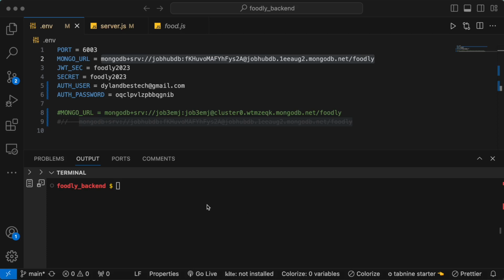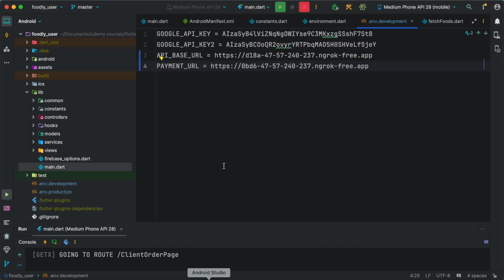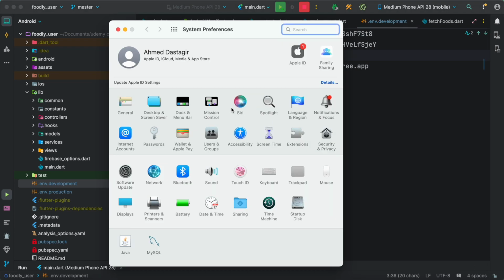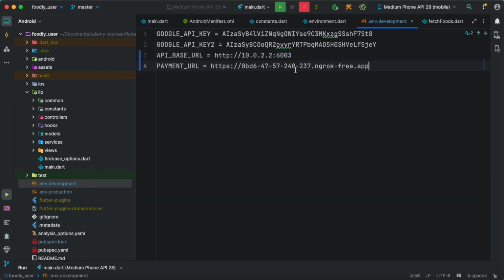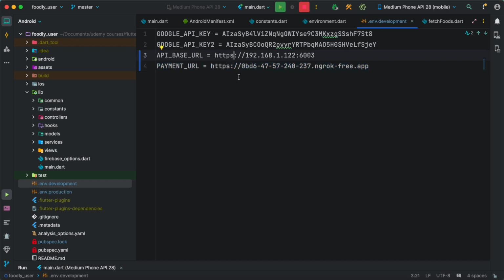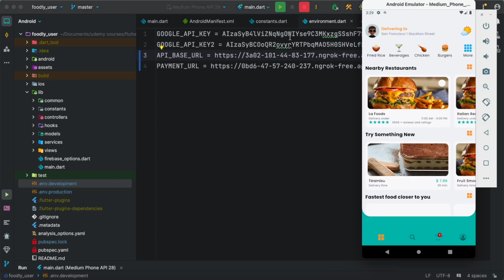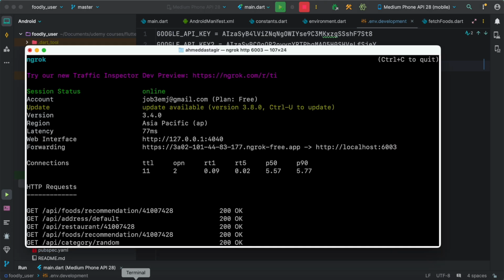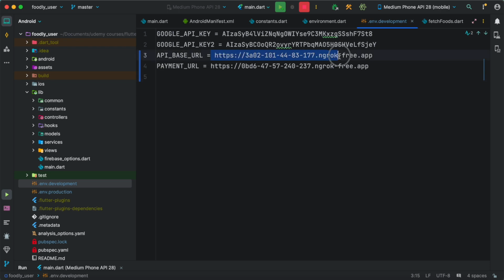Run the app locally